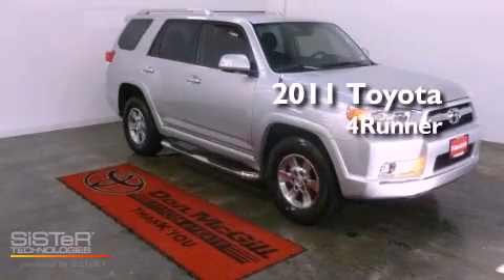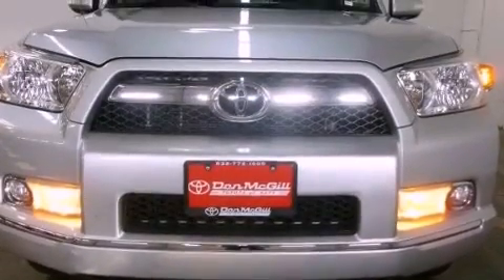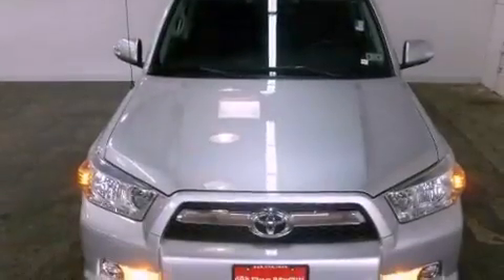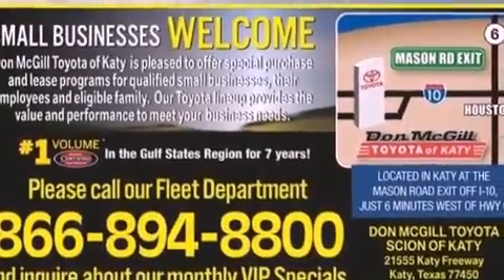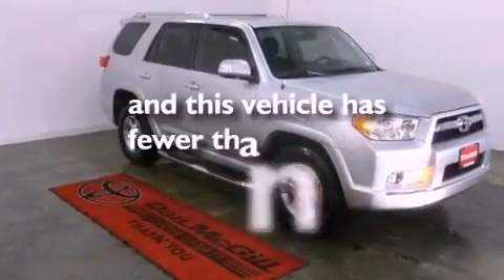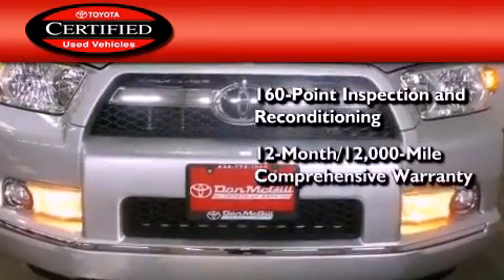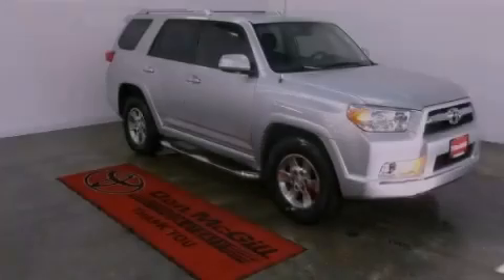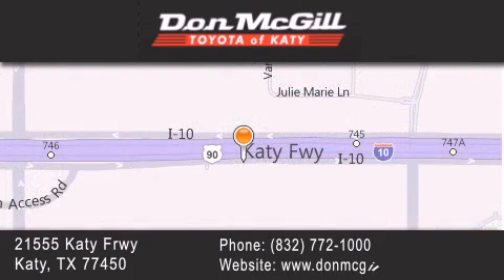2011 Toyota 4Runner Katy Texas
Year : 2011
 Make :
 Model :
 Engine : Gas V6 4.0L/241
 Trans . : Automatic
 Exterior : Classic Silver Metallic
 Miles : 20,309
 Interior : Black/Graphite
 Stock : K50098A

 2011 Katy Texas